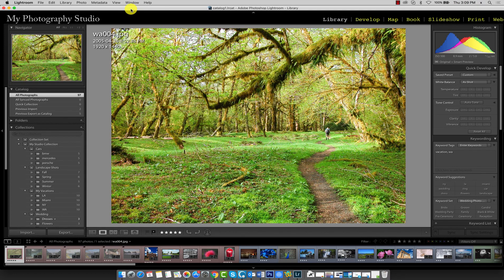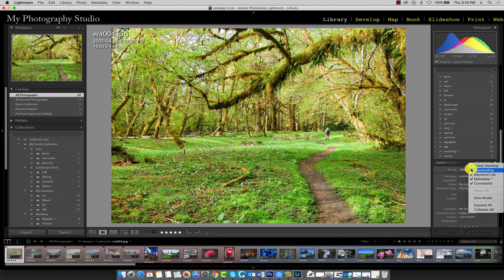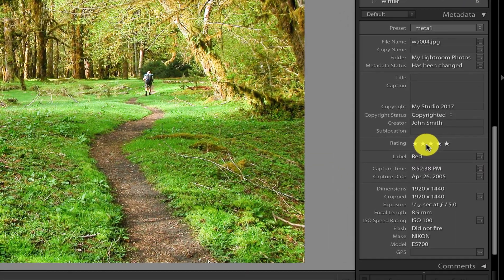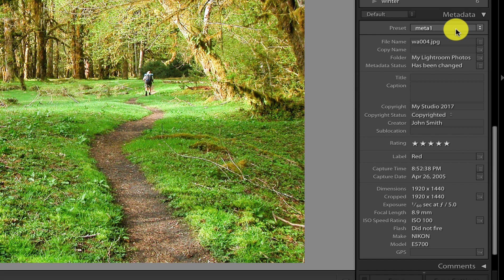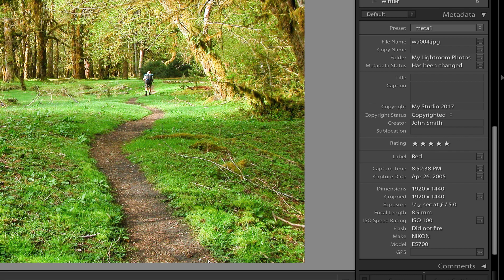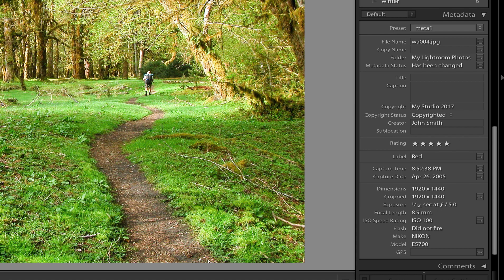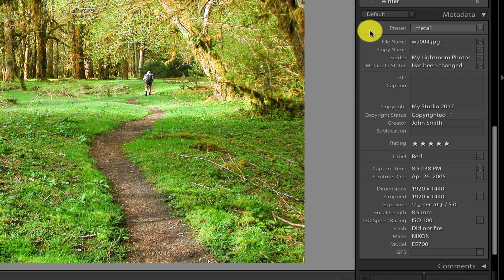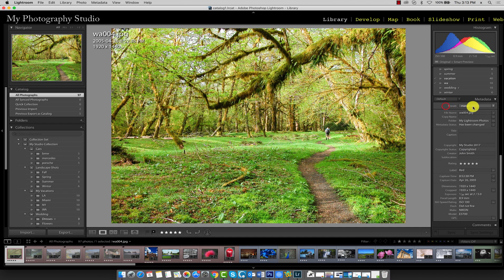Lightroom CC - Metadata Panel | Tutorial